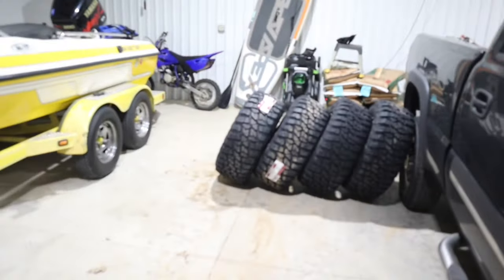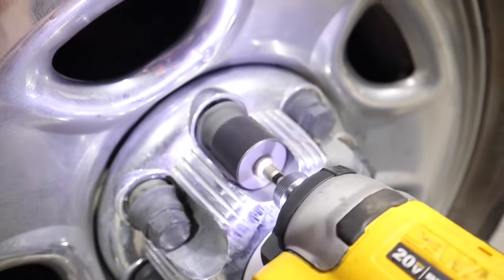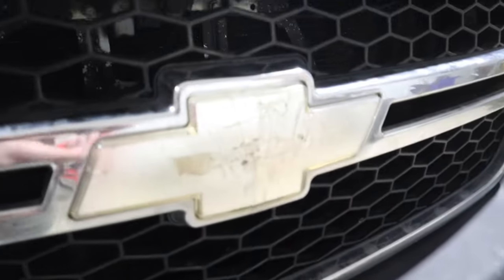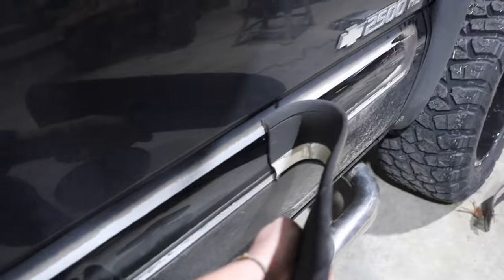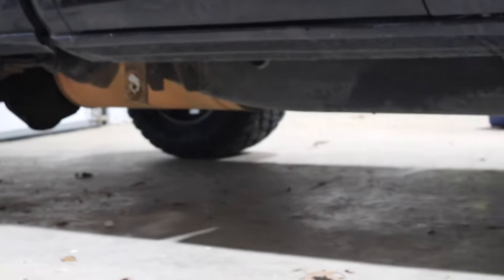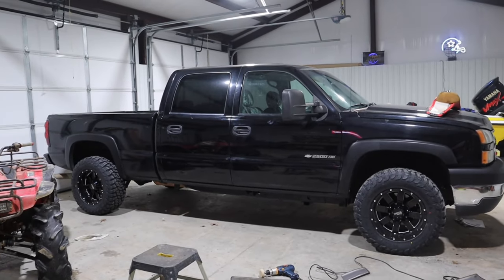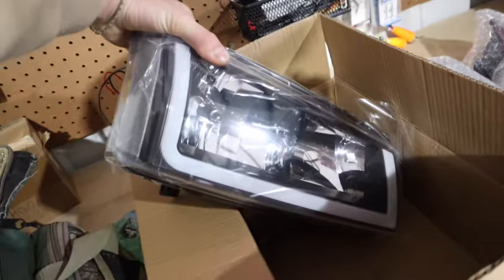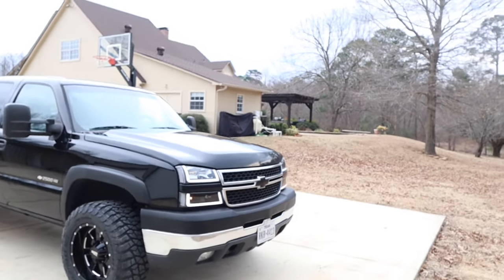Chevy Cateye Transformation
In this video we completely transformed  the Chevy!

GLORY TO GOD